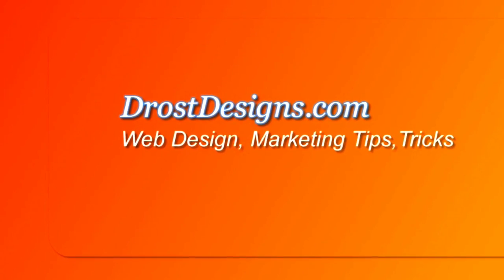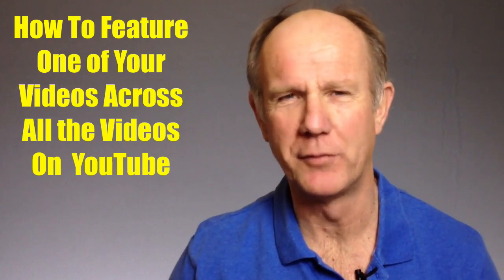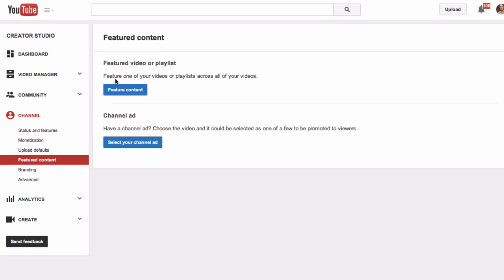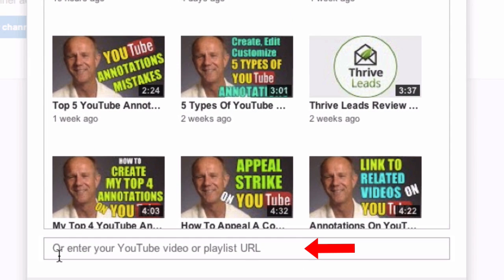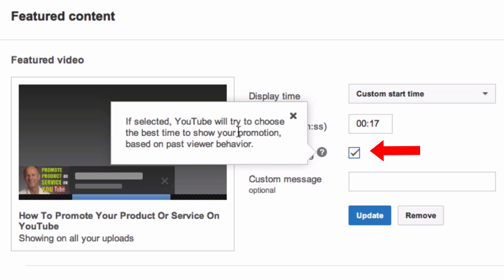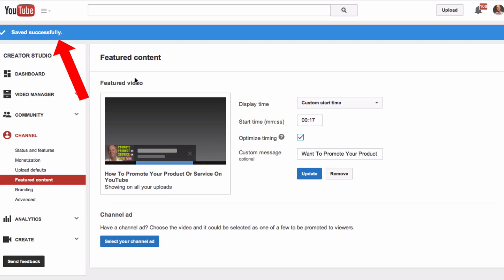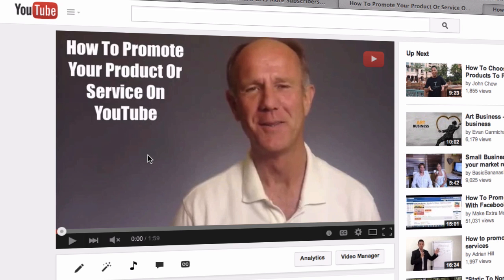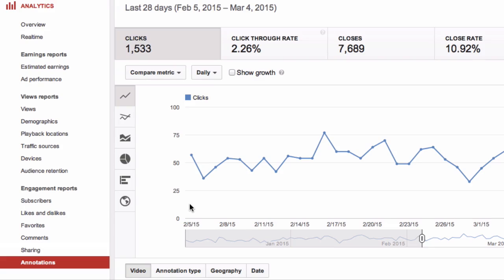How To Add A Featured Video Or Playlist On YouTube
Do you want to feature a video or playlist across all the videos on your YouTube Channel? Do you want it to also appear on all mobile devices so you can expand your audience?

The Featured Content element enables you to display a video or playlist across all the videos on your YouTube channel.
It will also display across all devices.
A small banner will appear at the bottom left of your video. It's an excellent way to create a free ad on all the videos on your channel.

Here's how to feature one of your videos across all the videos on your YouTube Channel..

Click your profile icon
Click Creator Studio
Click Channel
Click Featured content
Here it says "feature one of your videos or playlists across all of your videos"
You also have the option to create a channel ad
Click Featured content
Select a video or playlist to feature
Most recent upload
Down the bottom here it says "or enter your YouTube or playlist URL"
So I am going to put my URL in there
And here's my video "How to promote your product or service on YouTube"
 I am going to select custom start time...17 seconds
Optimize the timing "if selected YouTube will try to choose the best time to show your promotion based on past viewer behavior"
Custom message "Want to promote your product or service"
Click update
It says "saved successfully"

Let's take a look at a video...Click "video manager'
Select the video..go to 17 seconds..and here you can see my featured video banner at the bottom of this video
That's it!

If someone clicks on the banner they get taken to the featured video that I'm promoting across all the videos on my channel

Now you know how to add a featured video or playlist across all the videos on your YouTube channel. People will be able to see your featured content in portrait and landscape mode on iOS and Android  devices.

If you want to analyze the performance of your featured content view the annotations reports in YouTube Analytics.

Download my free report "YouTube Editing Secrets"
Learn the shortcut to video editing on YouTube that doesn't require expensive software.